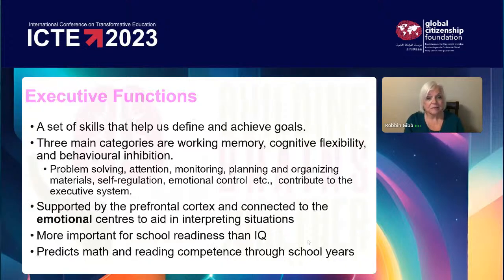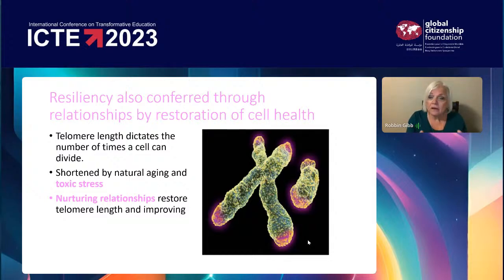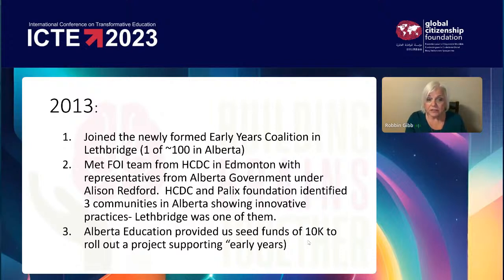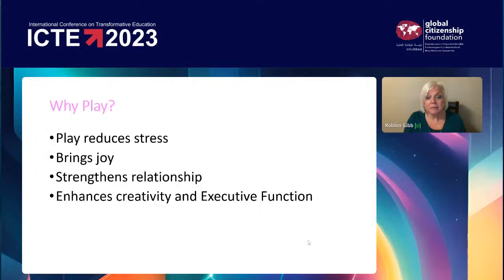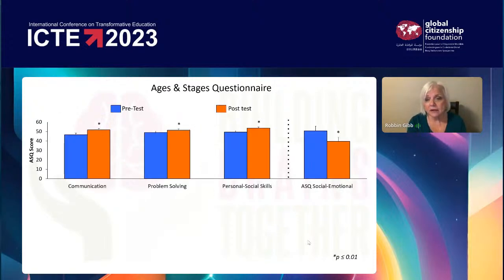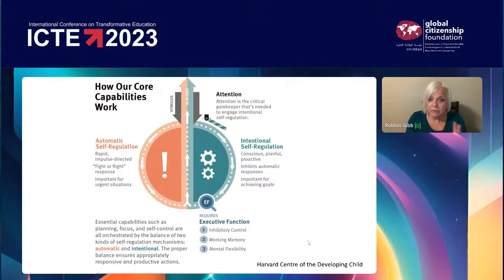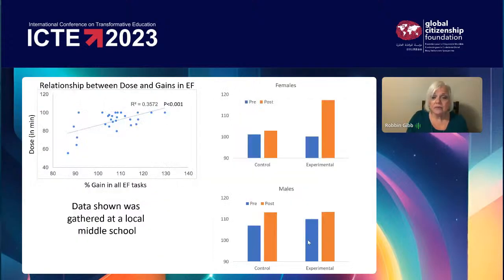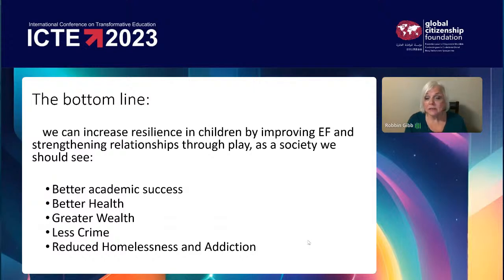ICTE 2023- Building Executive Functions and Self-Regulation in the Classroom Through Play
Explore the transformative power of play in learning and brain development! Join Dr. Gibb and Dr. Gonzalez as they present “Building Brains Together,” a program designed to develop executive function through play. Discover the impact on EF, language, and motor skills and the seamless integration into preschool curricula.

The ICTE 2023 conference serves as a dynamic platform for educators, researchers, and advocates to come together and discuss groundbreaking ideas and practices that can reshape the future of education.

With our global mandate to realize the United Nations' Sustainable Development Goal 4.7, the Global Citizenship Foundation works towards transforming education to support educators, education leaders, and young people to create a more inclusive, just, secure, equitable, and sustainable future for all.